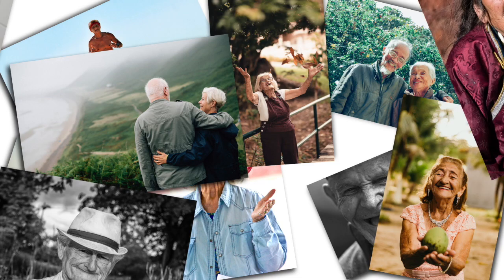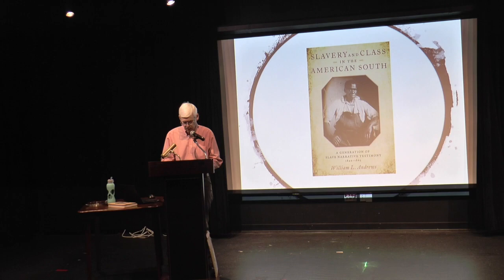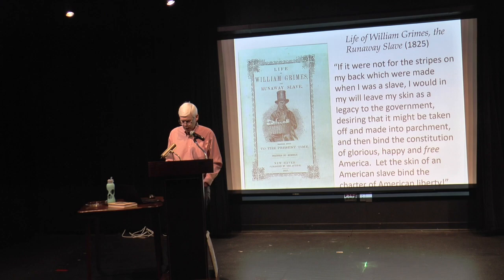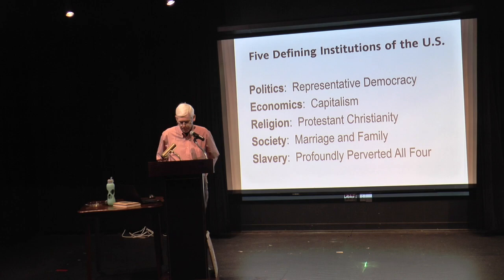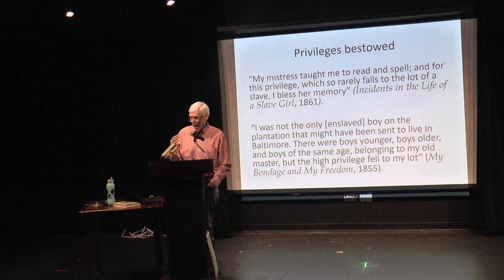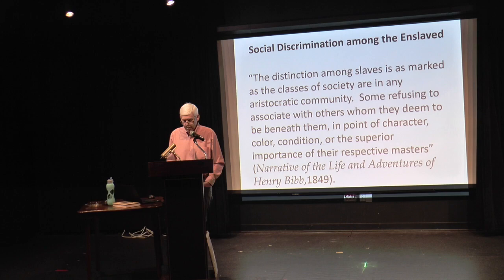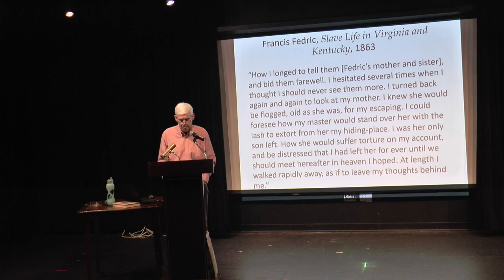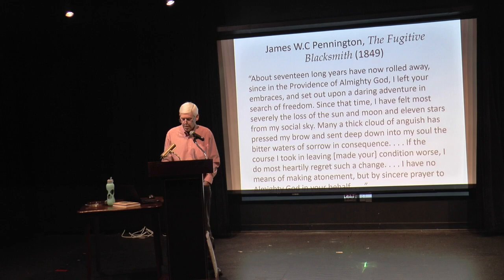Slavery and Class